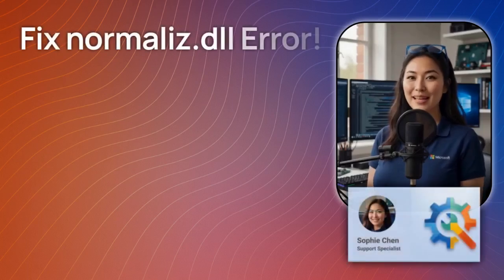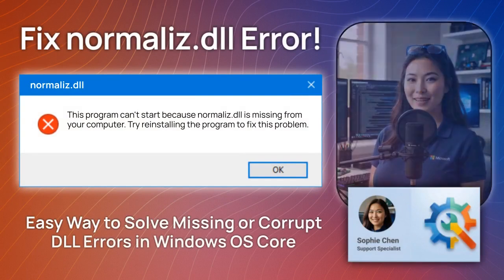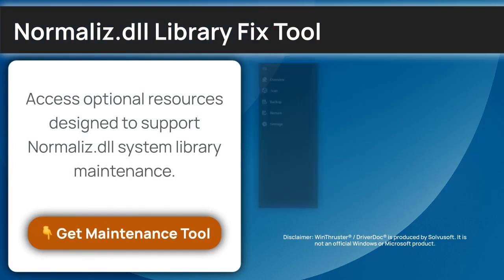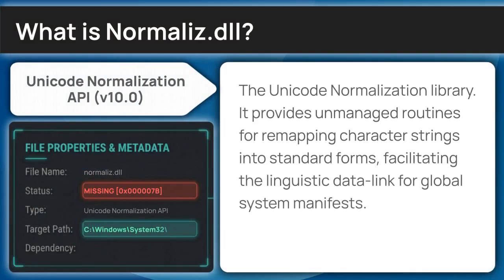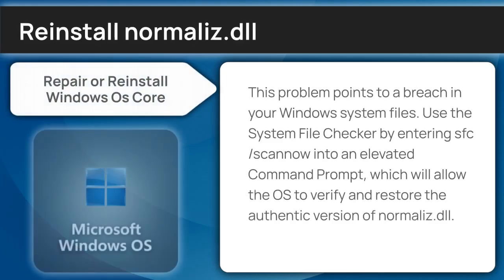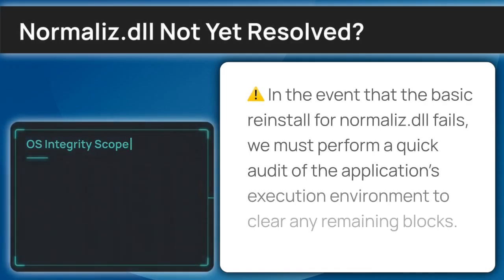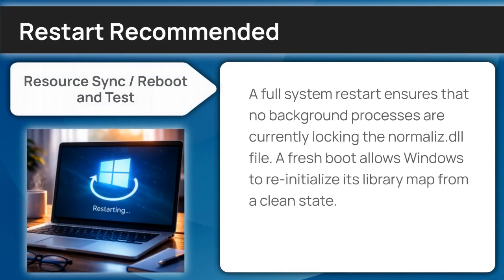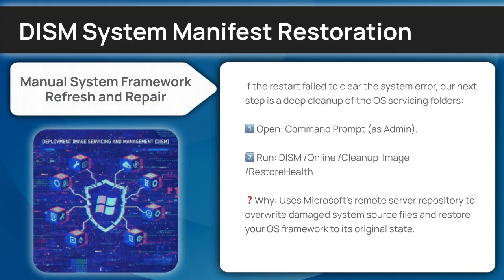Fix normaliz.dll Error!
Normaliz.dll: Beginner’s Guide to Fix Common DLL Problems in Windows OS Core. 🛠️⚙️ Further details on an optional system maintenance option can be found

Normaliz.dll not found on your Windows machine?  In the Windows environment, Normaliz.dll is a shared library file that provides Windows OS Core with instructions it needs to function. Missing file messages often appear when an application folder is incomplete or required dependencies are unavailable.

What is Normaliz.dll? The Unicode Normalization library. It provides unmanaged routines for remapping character strings into standard forms, facilitating the linguistic data-link for global system manifests.

In Windows OS Core, Normaliz.dll plays the role of a System Utility Library DLL driven by the Unicode Normalization API. I’ll cover standard troubleshooting steps that can help reduce or eliminate the error.

▶ In this walkthrough:

- Reconnecting normaliz.dll components and dependencies
- Research the normaliz.dll library

Timestamps:

00:00 - normaliz.dll Missing Error Fix (Safe Method)
00:16 - What Is normaliz.dll and How It Affects Your PC
00:35 - Reinstall normaliz.dll File (Step-by-Step Guide)
00:57 - Reboot Your Windows PC to Finish Setup
01:15 - Fix normaliz.dll Error Using DISM System Repair
01:53 - Avoid DLL Download Scams for normaliz.dll